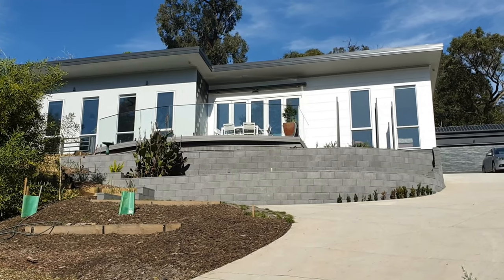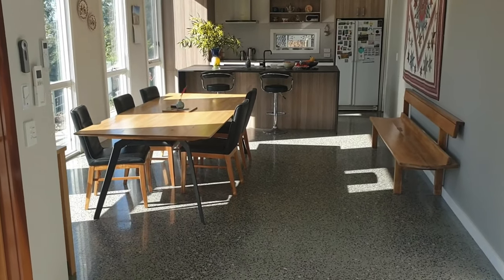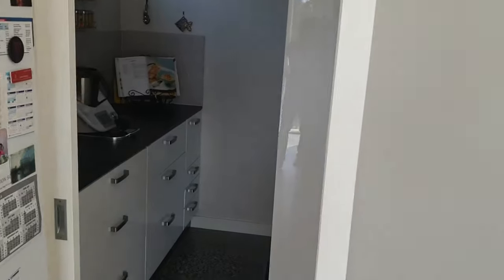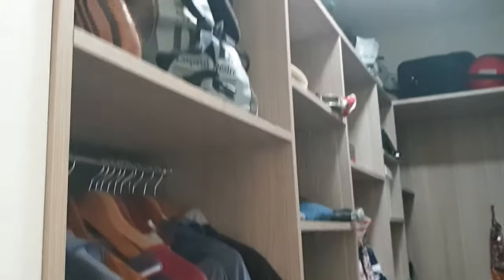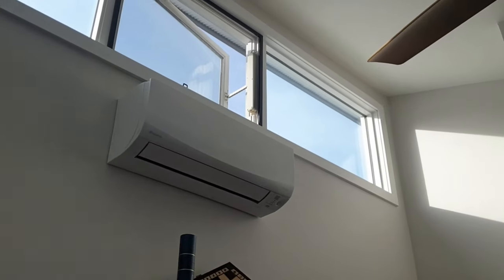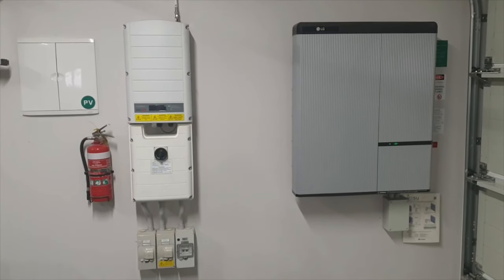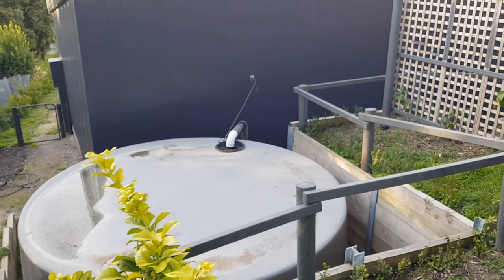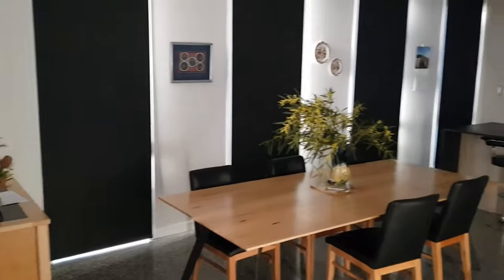Hillside House - Sustainable House Day 2020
This beautiful north-facing family home has all-electric appliances and an 8.1 Star rating.